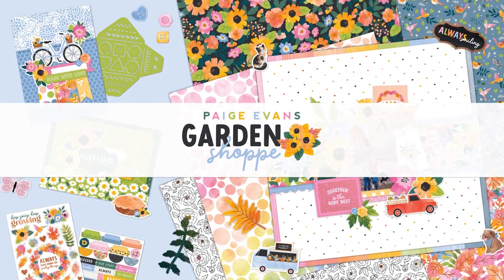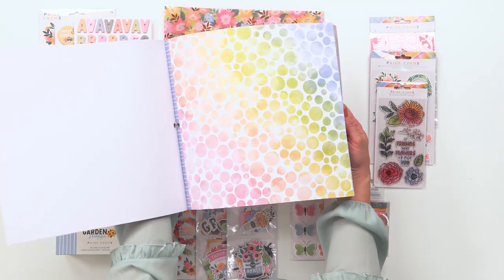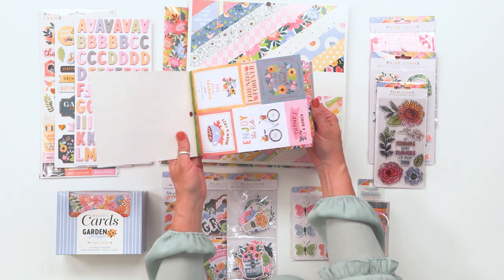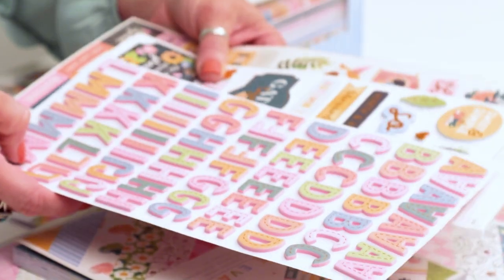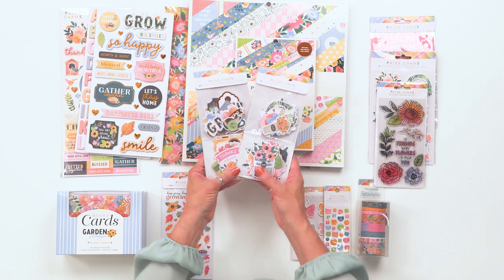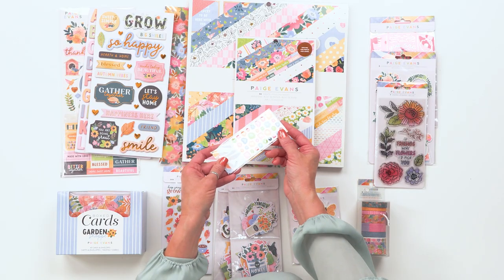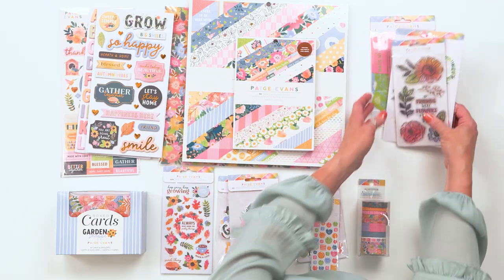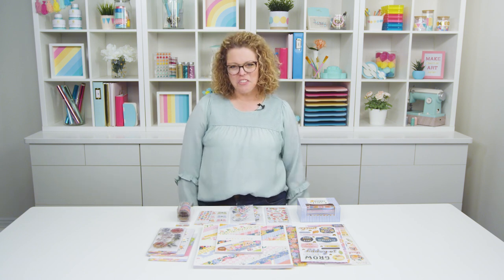Garden Shoppe by Paige Evans | New Paper Collection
This collection is full of florals and beautiful colors with a hint of autumn with some fun pastel colors.